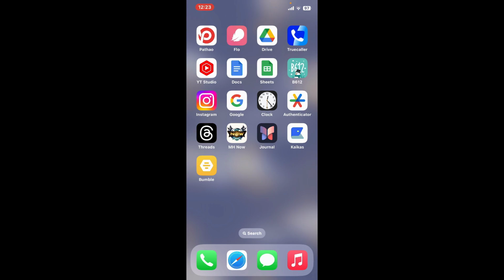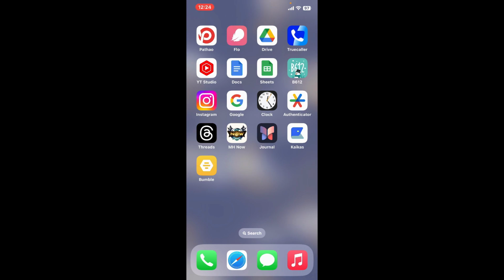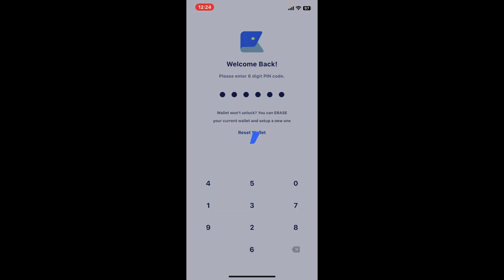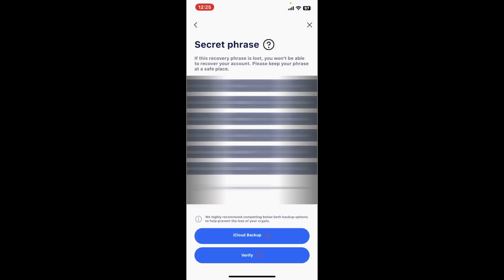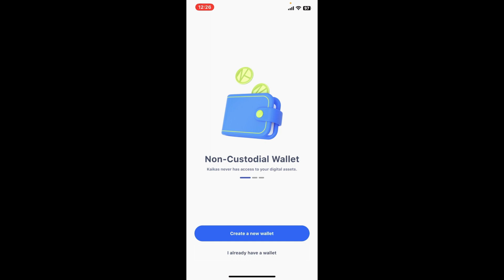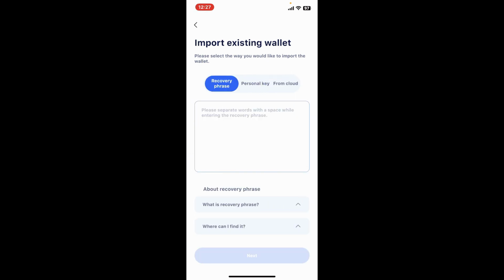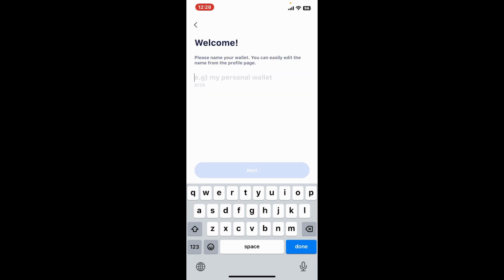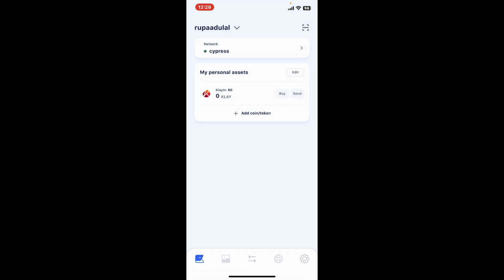How to Recover Kaikas Wallet Account 2024? Kaikas Wallet Account Password Reset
If you’ve misplaced or forgotten your Kaikas wallet account password, don’t panic! In this tutorial, we’ll guide you through the simple steps to recover your Kaikas wallet account and reset your password securely. Whether you’re a seasoned crypto enthusiast or new to the world of decentralized finance (DeFi), losing access to your wallet can be stressful. But fear not, we’ve got you covered. Follow along as we show you how to regain access to your Kaikas wallet and safeguard your valuable assets. From accessing the recovery phrase to resetting your password, we’ll walk you through each step to ensure a smooth and hassle-free experience. Don’t let a forgotten password stand in the way of accessing your funds – watch now and regain control of your Kaikas wallet account!